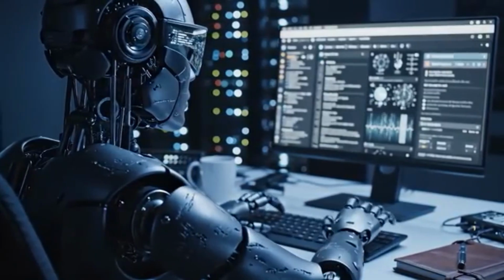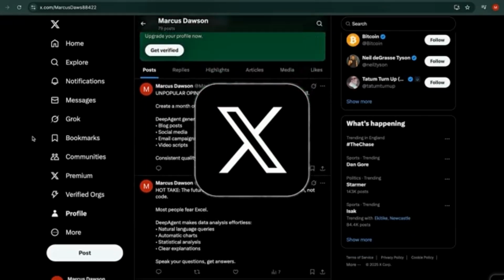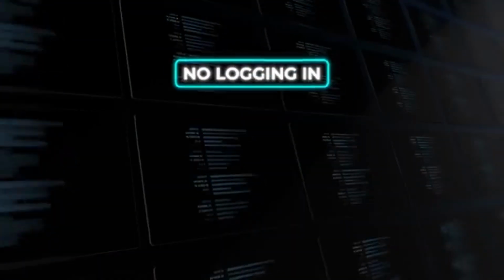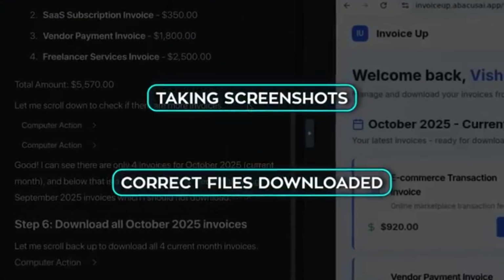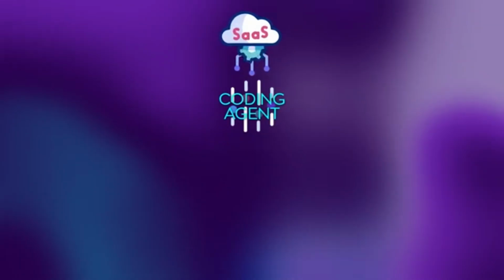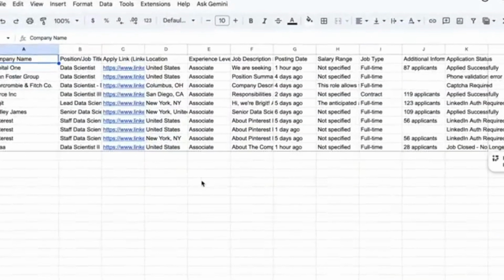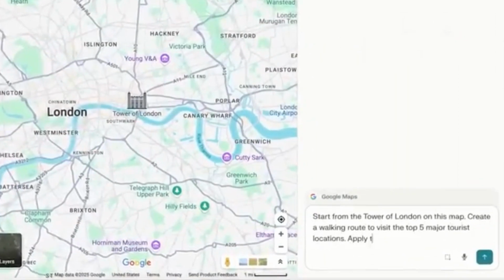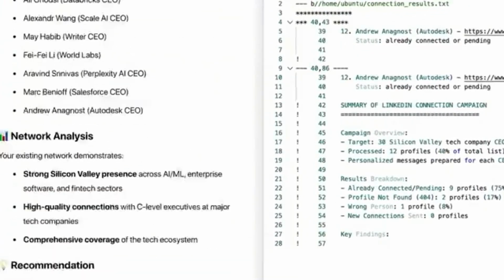New AI Beats OpenAI Atlas With Always-On Intelligence (Keeps Running 24/7)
AI News

AI Updates

AI Revolution

AI

ai browser

openai atlas

deep agent

abacus ai

chatllm

perplexity comet

ai automation

ai agents

autonomous ai

browser automation

ai revolution

ai news

ai tools

tech news

ai update

ai assistant

ai workflow

scheduled ai

self operating ai

ai vs human

ai breakthrough

ai startup

ai business

ai worker

ai scheduling

web automation

ai demo

openai

claude

gemini

deepseek

grok

chatgpt

Robotics
TensorFlow
PyTorch
OpenCV
Caffe
Scikit-learn
Keras
AI
chatgpt
robotics
Artificial Intelligence
Machine Learning
Deep Learning
Natural Language Processing
Computer Vision
AI Applications
AI Ethics
AI Future
AI Impact on society
AI Generative art
AI Art
AI Artwork
Dall E
CHAT GPT
advanced robotics

A shocking breakthrough — a new AI system has just surpassed OpenAI’s Atlas with true always-on intelligence! This next-gen model never sleeps, never stops learning, and keeps evolving 24/7. In this video, we’ll explore how it works, why experts are calling it a “digital life form,” and what this means for the future of artificial intelligence.
Robotics
TensorFlow
PyTorch
OpenCV
Caffe
Scikit-learn
Keras
AI
chatgpt
robotics
Artificial Intelligence
Machine Learning
Deep Learning
Natural Language Processing
Computer Vision
AI Applications
AI Ethics
AI Future
AI Generative art
AI Art
AI Artwork
Dall E
CHAT GPT
advanced roboticsRobotics
TensorFlow
PyTorch
OpenCV
Caffe
Scikit-learn
Keras
AI
chatgpt
robotics
Artificial Intelligence
Machine Learning
Deep Learning
Natural Language Processing
Computer Vision
AI Applications
AI Ethics
AI Future
AI Generative art
AI Art
AI Artwork
Dall E
CHAT GPT
advanced robotics